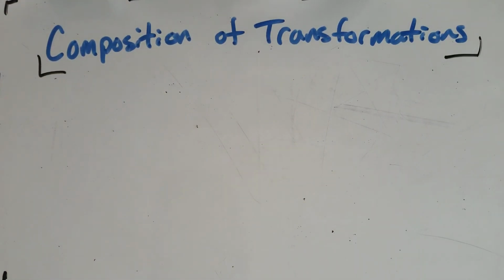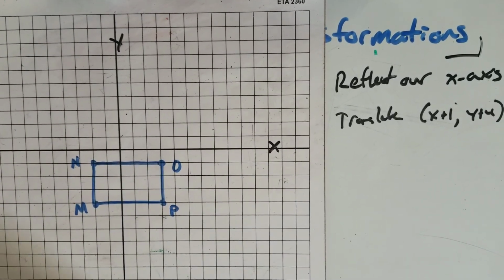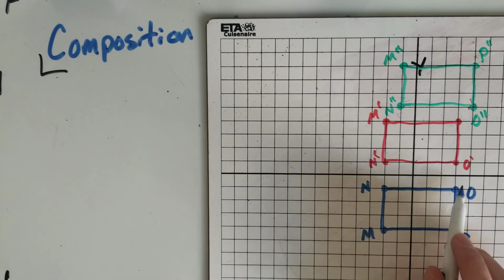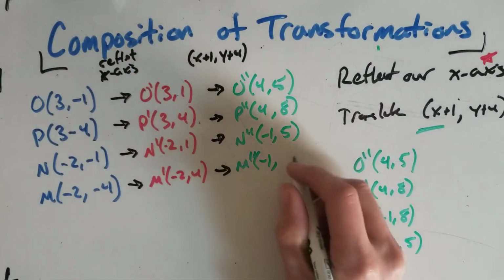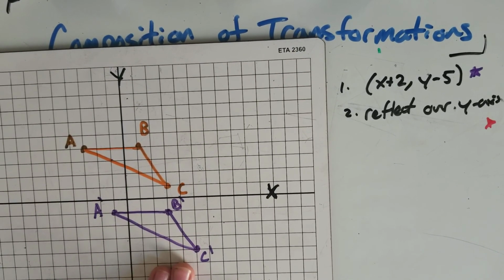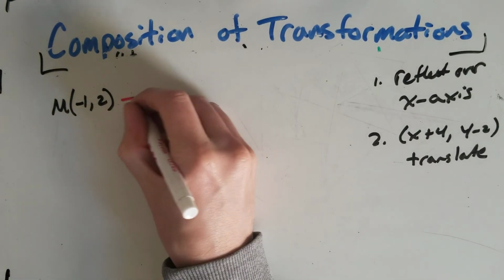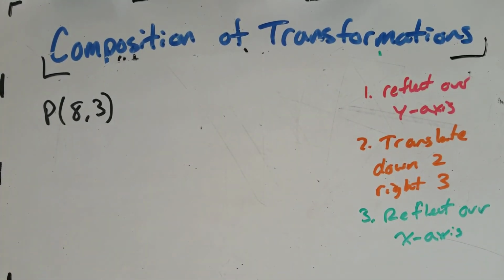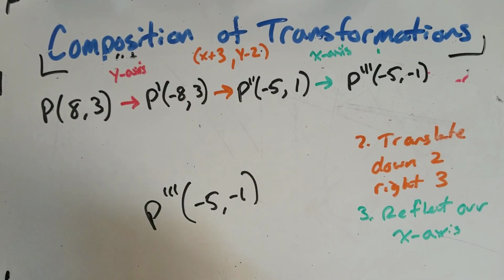Math 8 Composition of Transformations